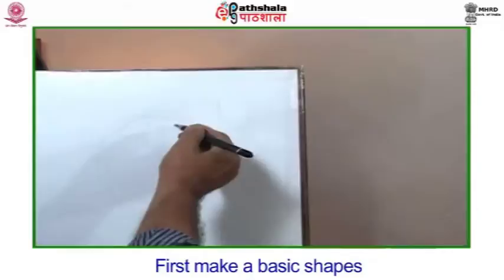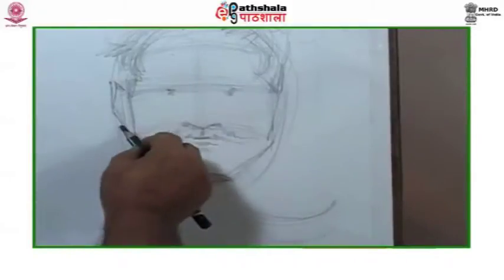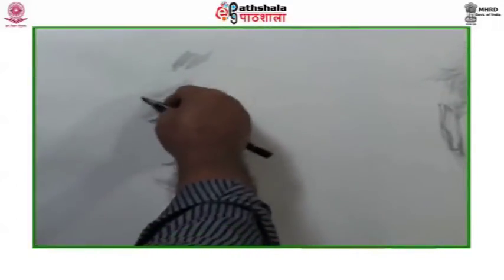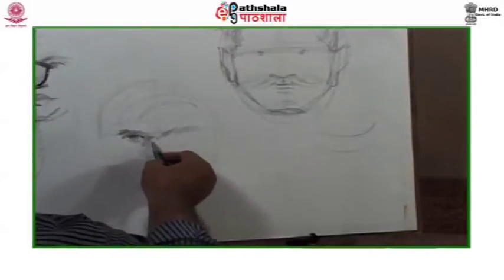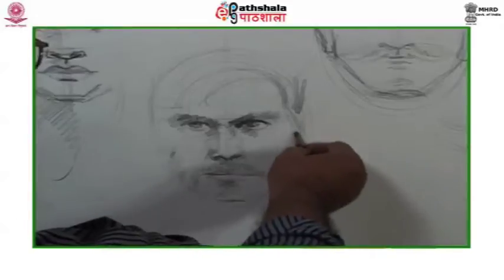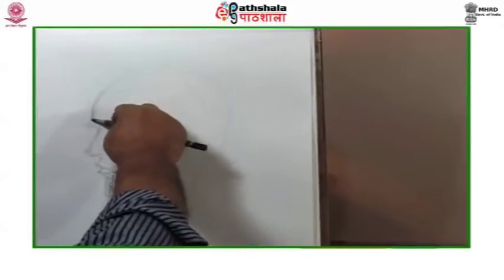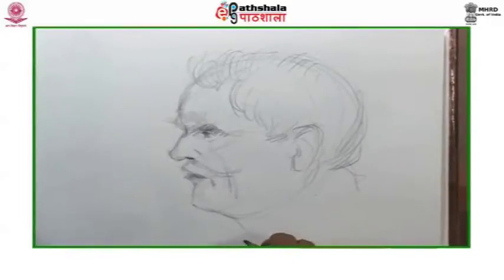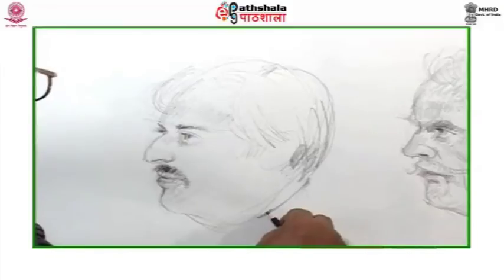The head learning to see (VIS)